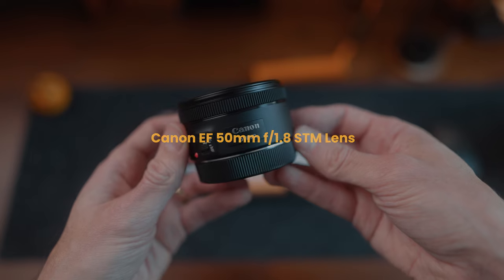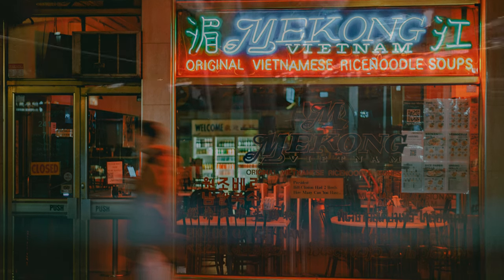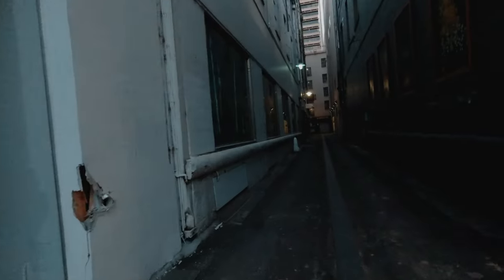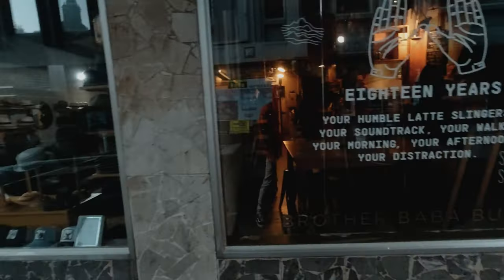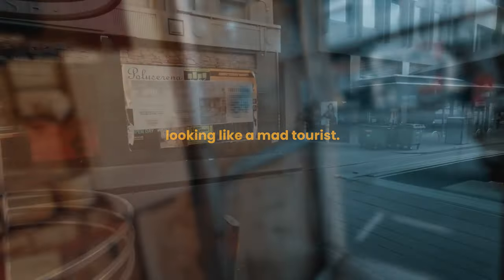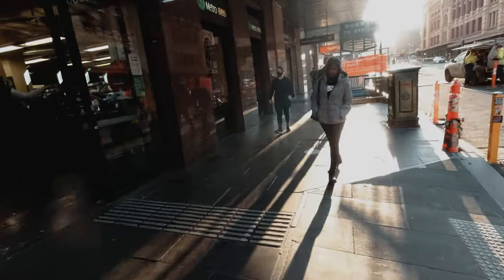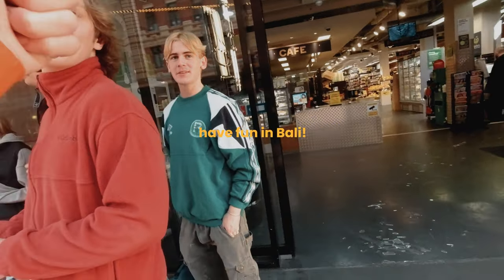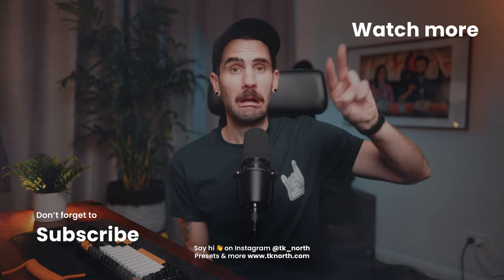Best BUDGET LENS POV Photography: 50mm 1.8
Sunrise POV Street Photography in Melbourne with the Canon EF 50mm f/1.8 lens. Possibly the best budget lens for street photography.

1. Memory card
Card reader
2. Dual charger
3. Battery Grip
4. Cage Kit (cage & handle)
Photo (L-Plate)
5. External recorder